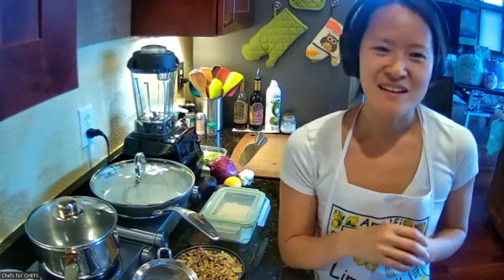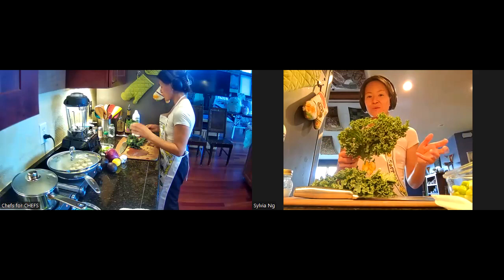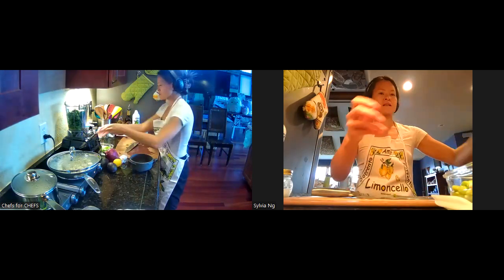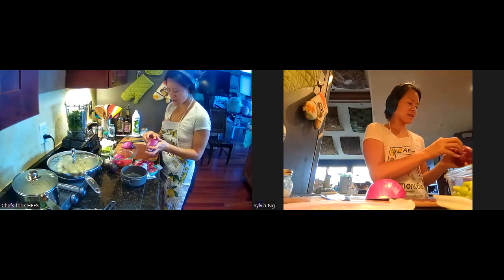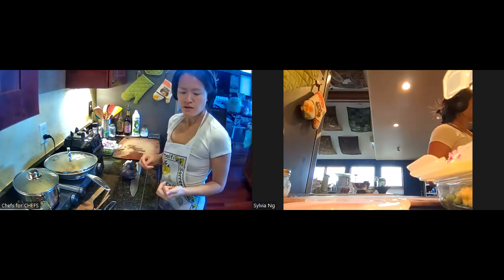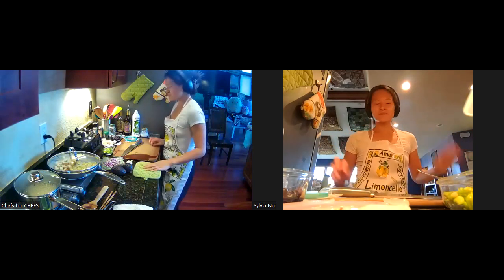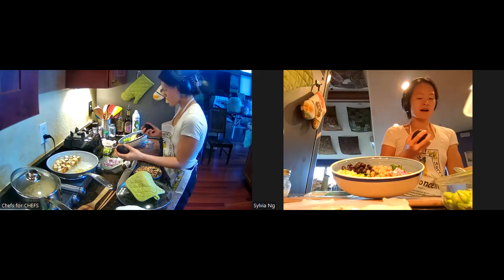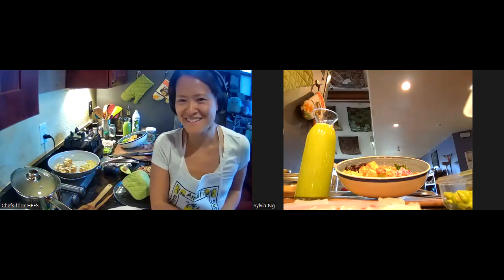Chefs for CHEFS, Episode 9 - Sylvia Ng, RDN Cooking a Brain Boosting Buddha Bowl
Chefs for CHEFS is a community of professional chefs offering simple, fun and live Virtual Cooking Classes for a Cause!

CHEFS stands for Charities Helping Everyone For Seva, or selfless service.

Our talented Chefs teach you to cook delicious meals so you can build your kitchen confidence by learning all their pro tips + tricks.

Our Chefs for CHEFS serve a cause they're passionate about by raising awareness and money for a charity or organization that in turn helps others.

Our culinary nutritionist Sylvia Ng, RDN cooks a quick and delicious Brain Boosting Buddha Bowl for the Alzheimer's Association. Feed Your Mind, Feed Your Soul!

Learn how to easily cook quinoa, how to make a garlic-green dressing using aquafaba, what foods have healthy fats, why you should toast your nuts, how to eat healthy and gluten-free with lots of vegetables such as edamame, chickpeas, onions, and kale.